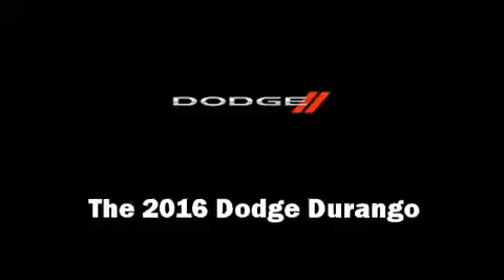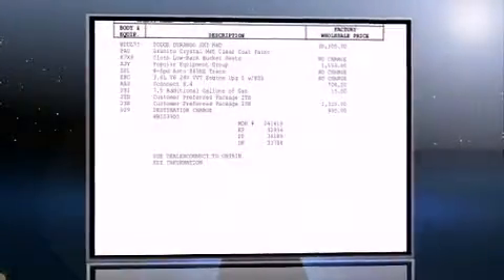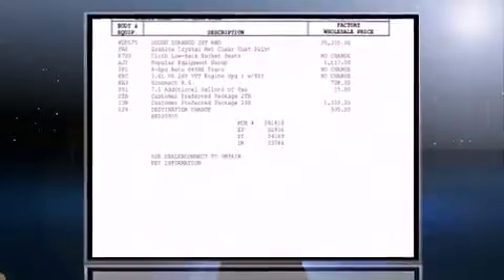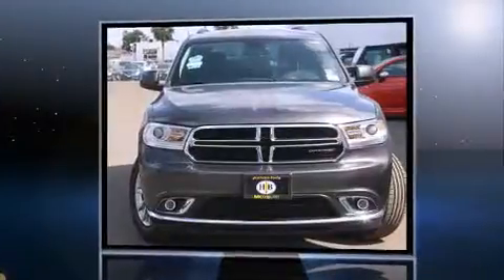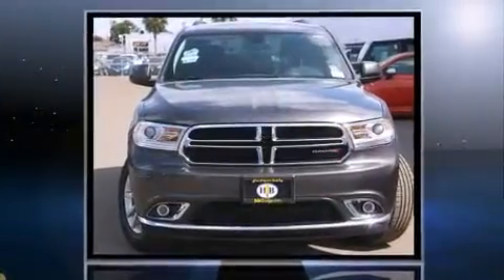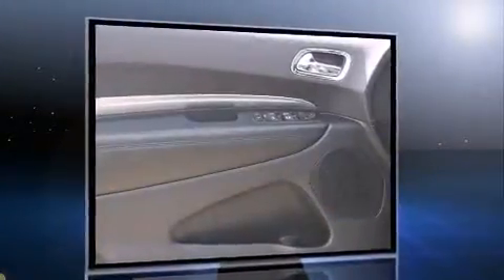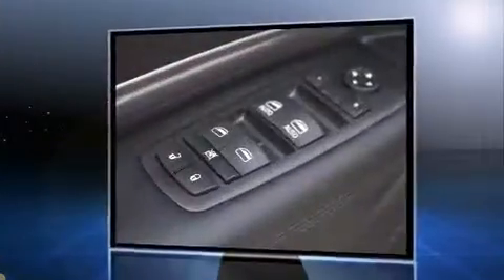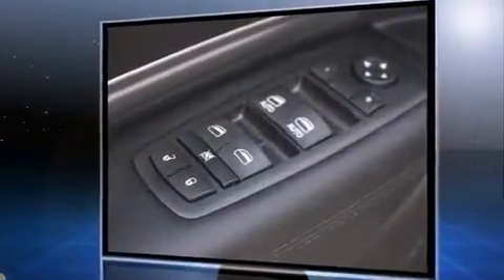2016 Dodge Durango SXT in Huntington Beach, CA 92647-4814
The 2016 Dodge Durango. Smooth gearshifts are achieved thanks to the refined 6 cylinder engine, and load leveling rear suspension maintains a comfortable ride. Comfort and convenience were prioritized within, evidenced by amenities such as: 1-touch window functionality, speed sensitive wipers, tilt and telescoping steering wheel, power windows, remote keyless entry, an overhead console, and more. Third row seats provide an even greater maximum passenger capacity. Dodge ensures the safety and security of its passengers with equipment such as: head curtain airbags, front SIDE impact airbags, traction control, brake assist, anti-whiplash front head restraints, ignition disabling, and 4 wheel disc brakes with ABS. Safety and maximum capability are assured via self leveling rear suspension, which maintains optimal driving geometry. Our sales reps are knowledgeable and professional. We'd be happy to answer any questions that you may have. We are here to help you.